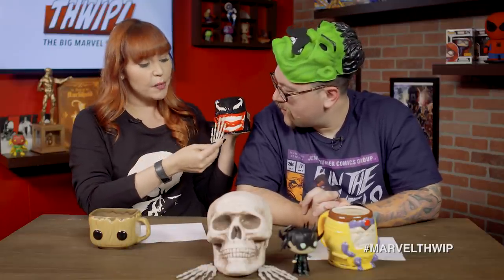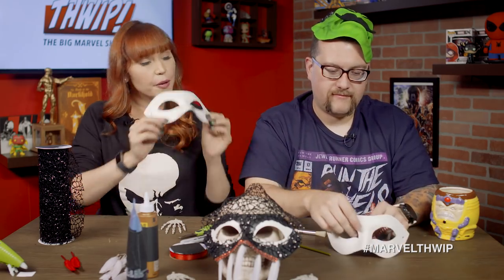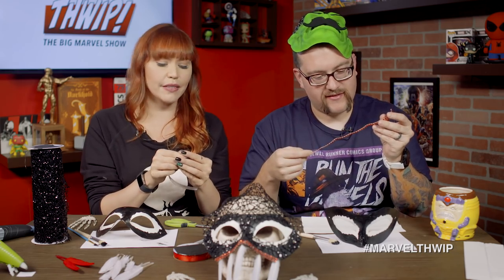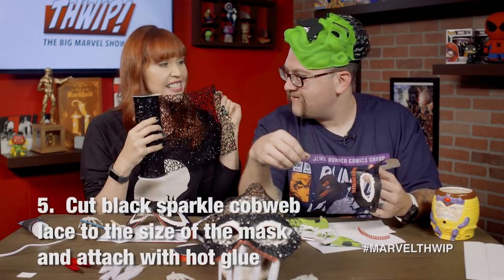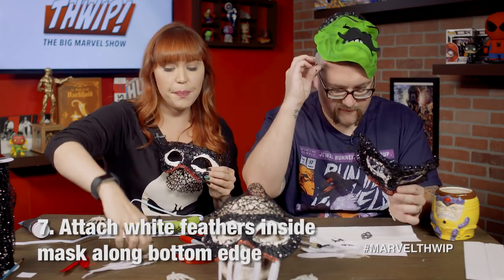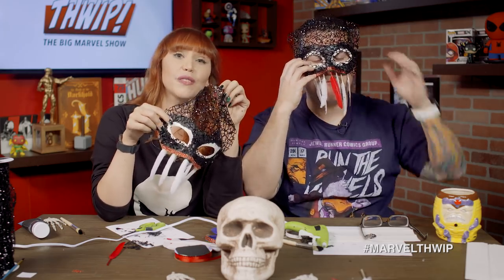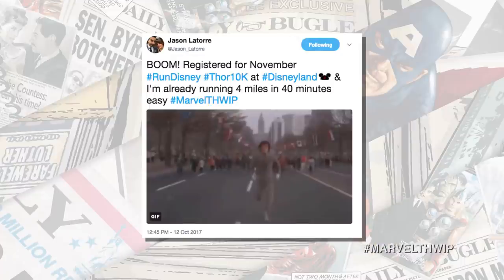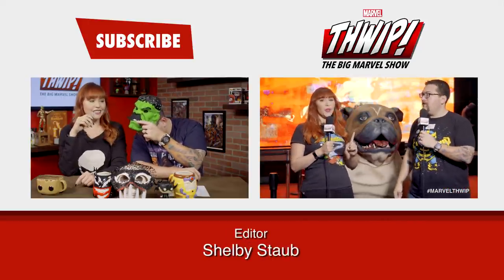DIY Venom Masks on THWIP! The Big Marvel Show!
Get ready for Halloween with Lorraine and Ryan as they DIY their own Venom Masquerade masks! It's time for THWIP! The Big Marvel Show!

THWIP! The Big Marvel Show is a variety talk show hosted by Lorraine Cink and Ryan Penagos AKA Agent M discussing Marvel's biggest stories from movies, TV, news, games, and of course comics. Get the inside scoop on all things Marvel from Marvel HQ in New York City. THWIP! will be there to provide all Marvel fans with special guests, games, variety segments, and lots of audience interaction using the hashtag MarvelTHWIP. The show will be your weekly one-stop shop for all things Marvel and also leave you excited to continue diving deeper into the Marvel Universe!

CREDITS
Producer: Judy Stephens
Director & Director of Photography: Jason Latorre
Editor: Shelby Staub
Host & Writer: Lorraine Cink
Co-Host: Ryan Penagos
Art Direction & Graphics: Laura Kammermann
Executive Producers: Dan Silver, Sarah Amos & Jason Pattan